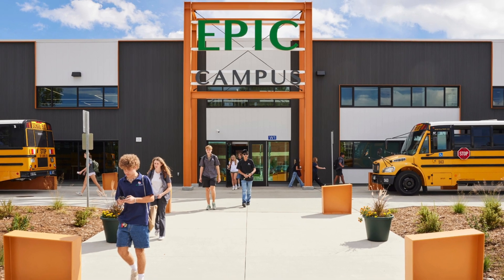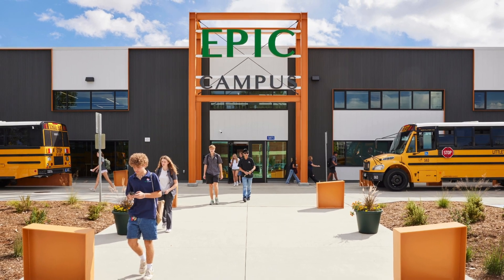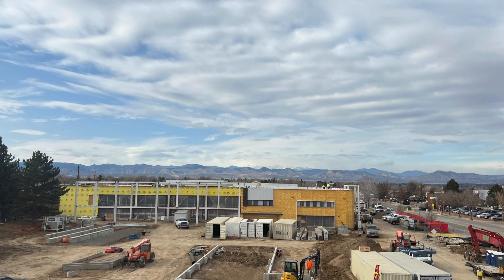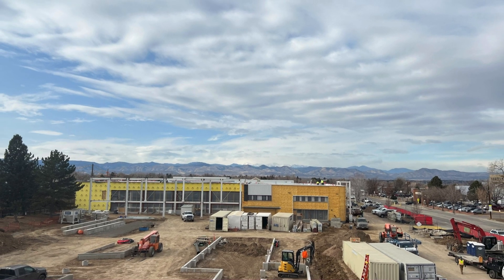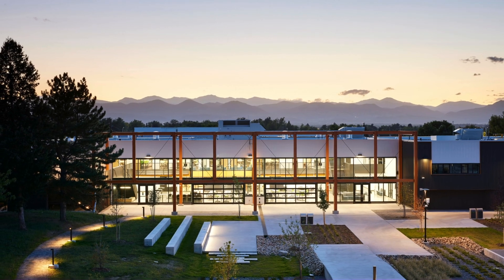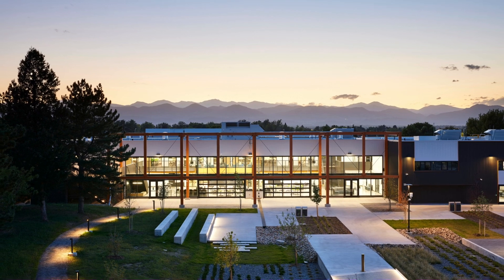Merit - EPIC Campus Transformation (AE Design)